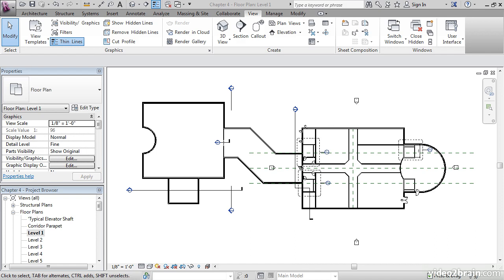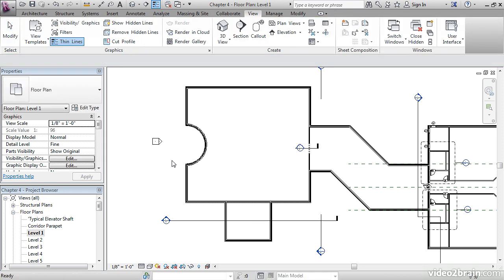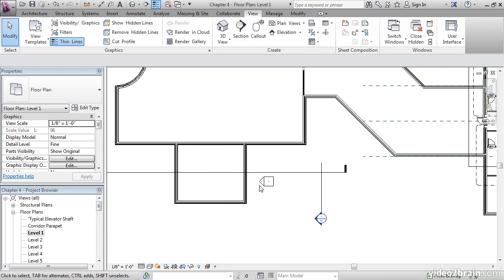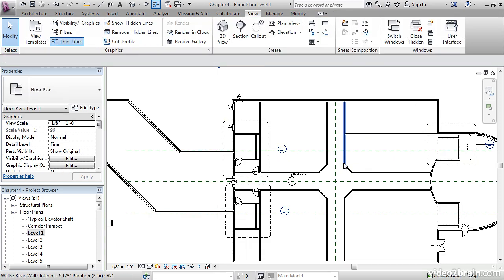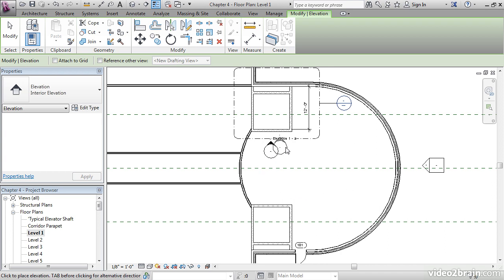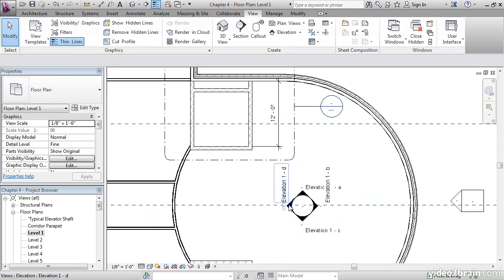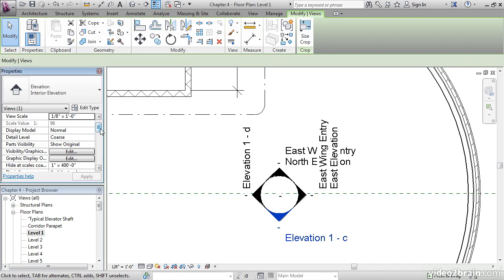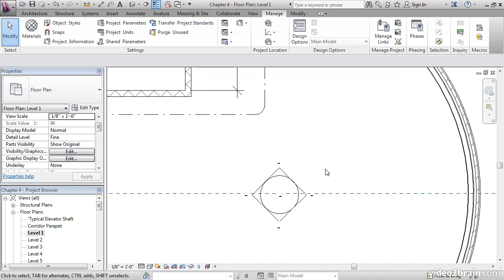REVIT ARCHITECTURE COURSE CHAPTER 04 09